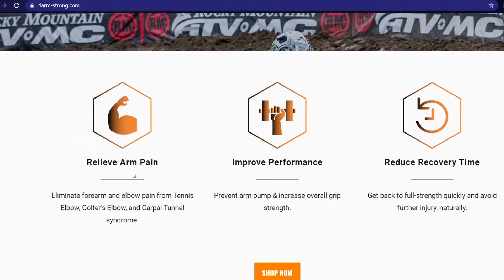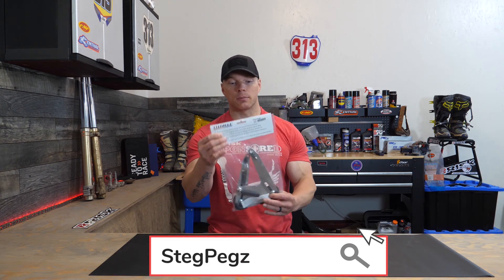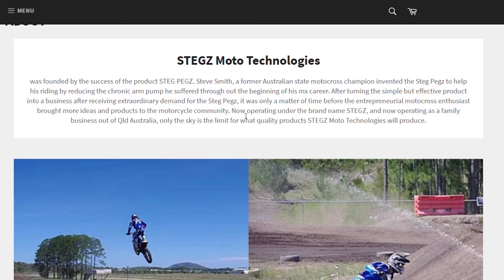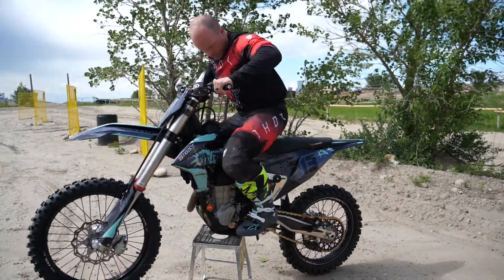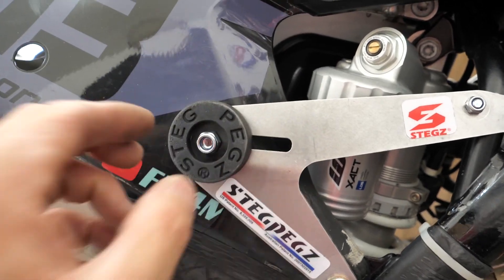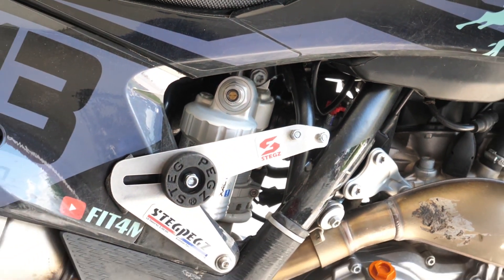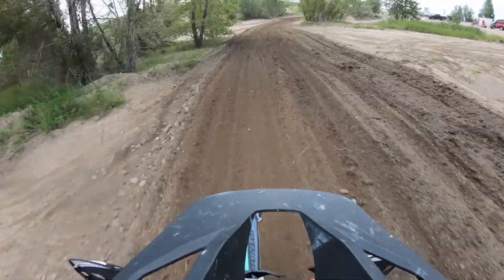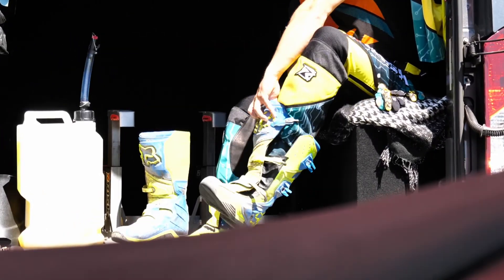Motocross ARM PUMP (The Search For Solutions) Ep.1 - StegPegz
ARM PUMP (The Search For Solutions) Ep.1 - StegPegz

Hey everyone. In the first episode of the new series, I look at a product a called Steg Pegz. Claiming to help with arm pump, i figured i would give them a shot.

Included in what you can download (for free) is this:

2 Programs. An amateur racer program, for those looking to take it a little more seriously and a weekend warrior program. The Weekend Warrior program is for the average Joe just looking to increase his/her fitness.

Hit the page and enter your email. That's it!!